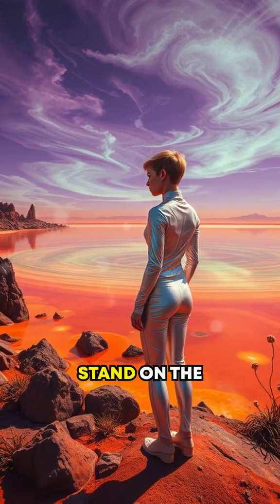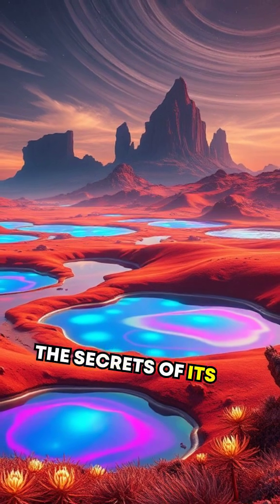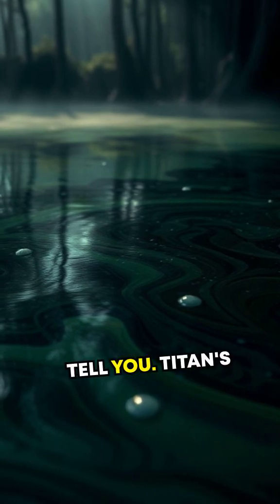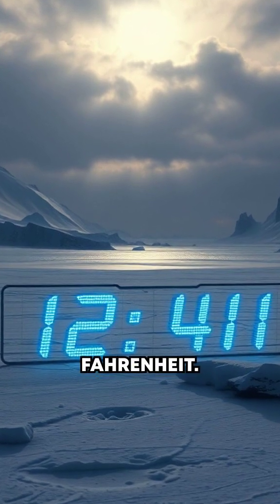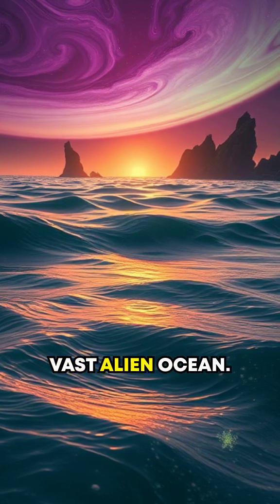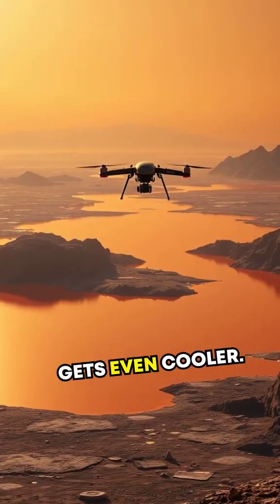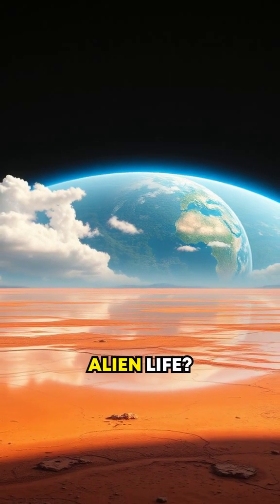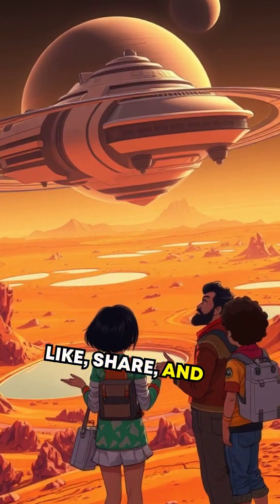What Lies on Titan’s Mysterious Lakes?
Dive into the mysterious world of Titan, Saturn’s fascinating moon. Discover the secrets of its lakes, filled with liquid methane and ethane, and learn why scientists are so intrigued by this alien landscape. Could Titan’s lakes hold clues to life beyond Earth? Let’s explore!